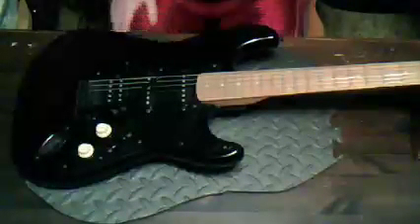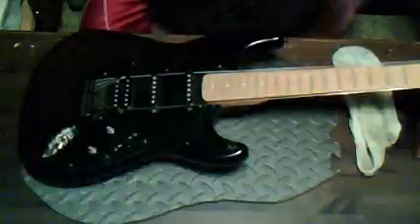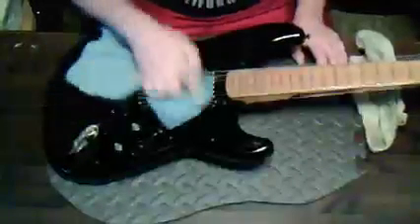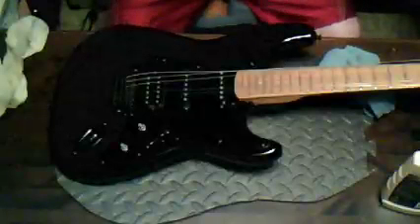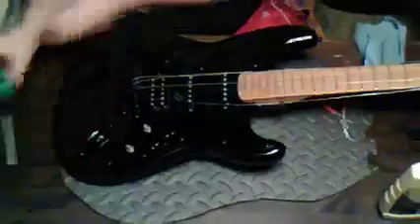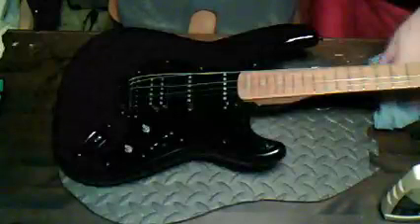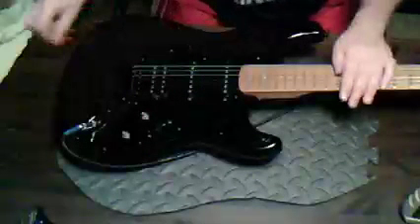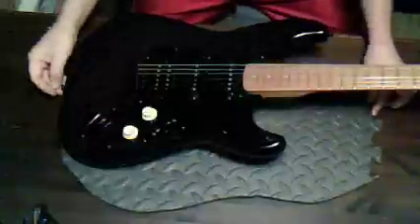Klasic Guitar Workshop, Rokker Strat Electric Guitar